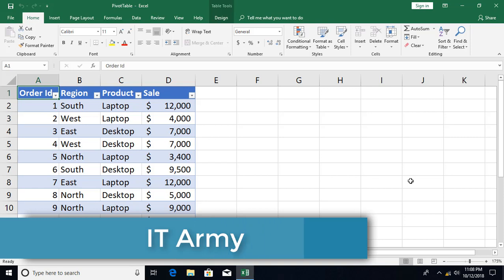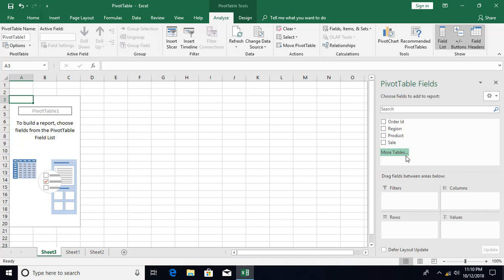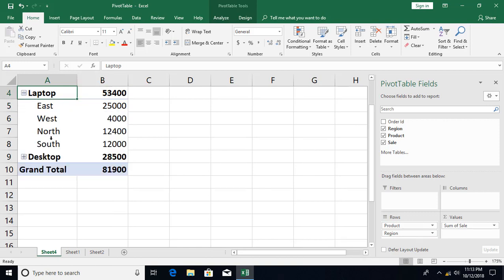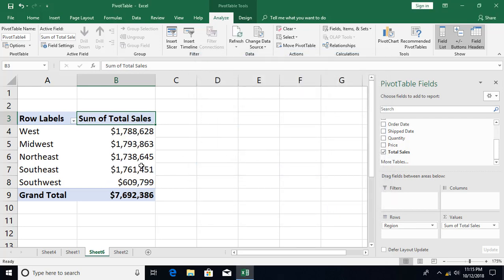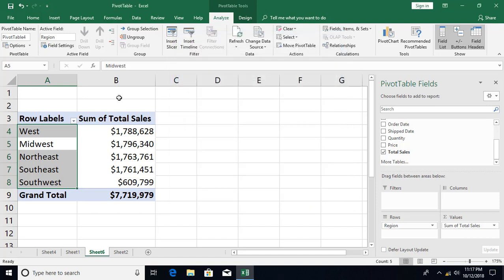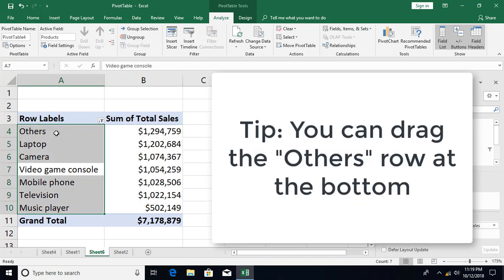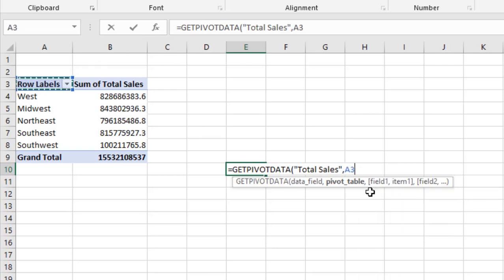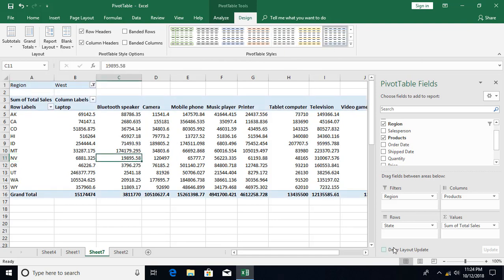Excel Tutorial 70 - PivotTable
Topics covered in this Microsoft Excel 2016 Tutorial:
PivotTables,
Create PivotTable Dialog Box,
Fields Task Pane,
PivotTable Ribbon
Field Settings
GetPivotData Function